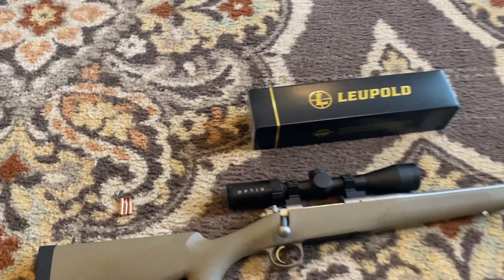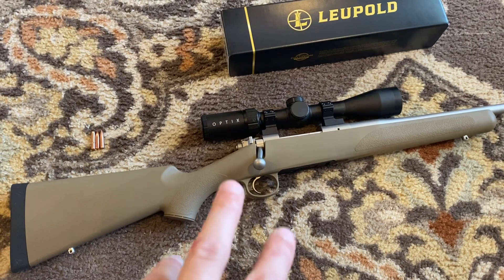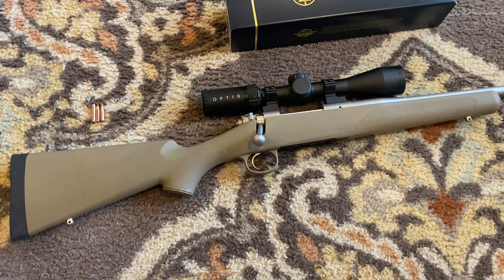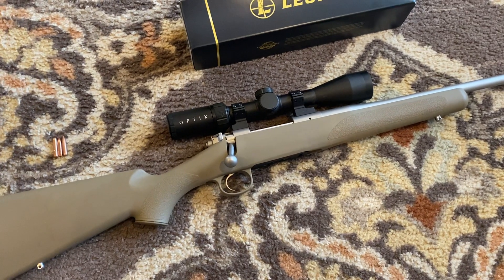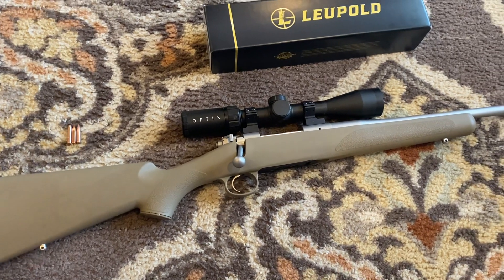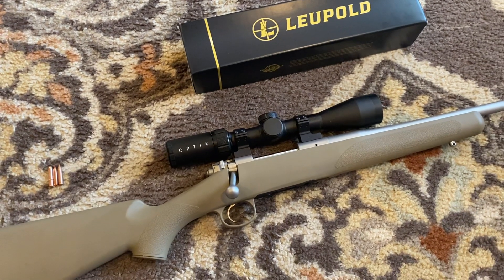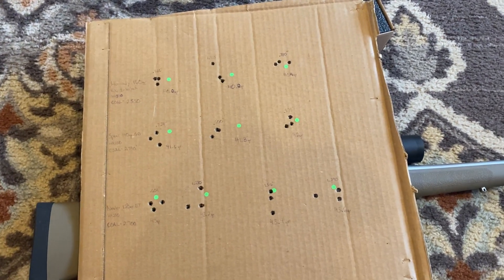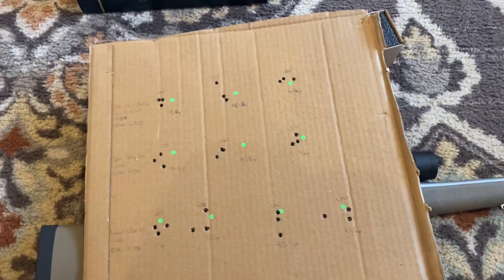Reloading 6.5 Creedmoor: Check Out The New Platform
Time to work on some good hunting loads for a dedicated hunting setup for the 6.5 Creedmoor…once I have a solid load worked up for a few different bullets I’ll swap out the scopes and get it ready for deer season! Y’all have a good one!